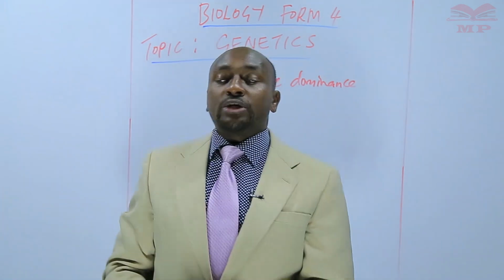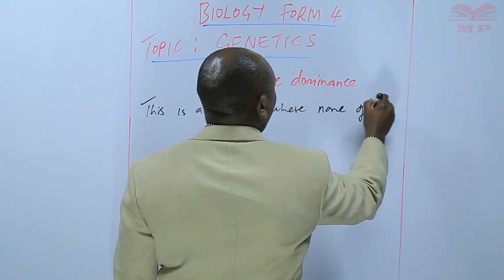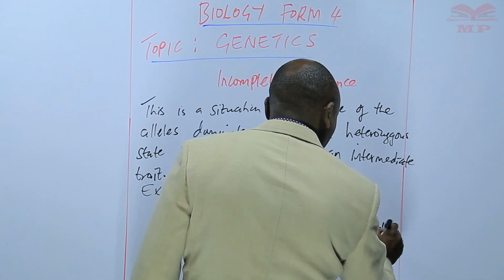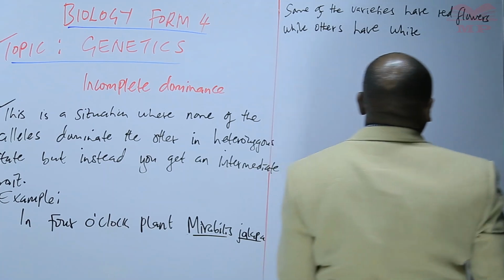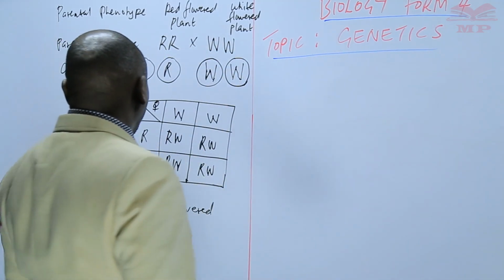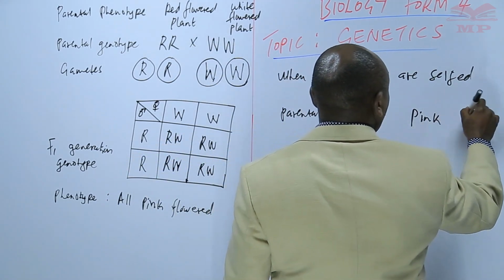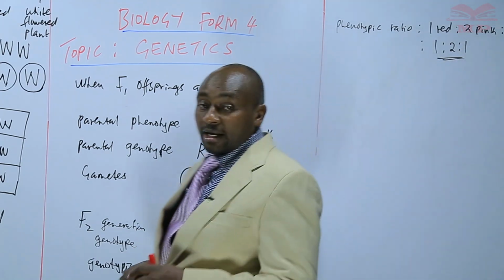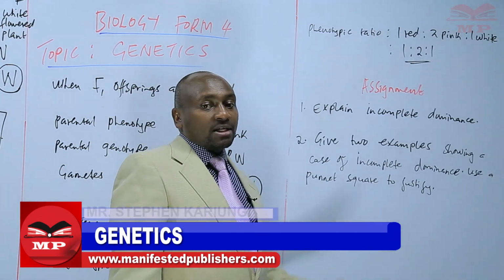Genetics - Incomplete Dominance